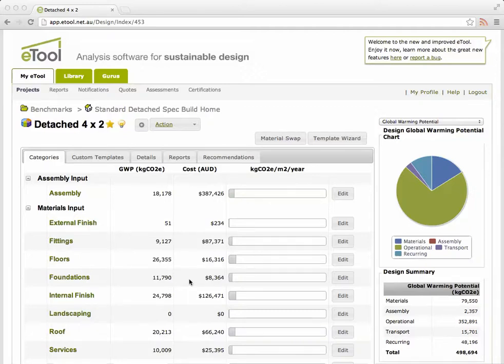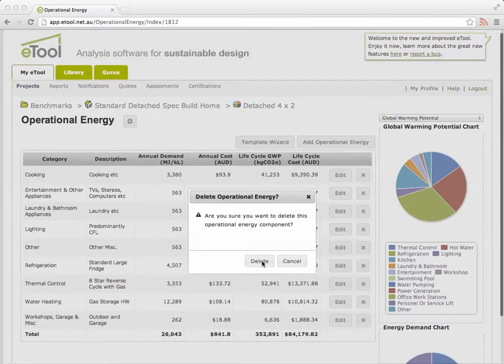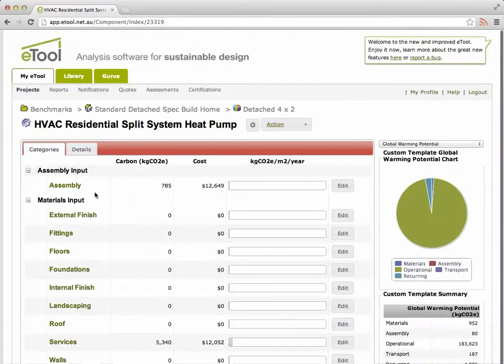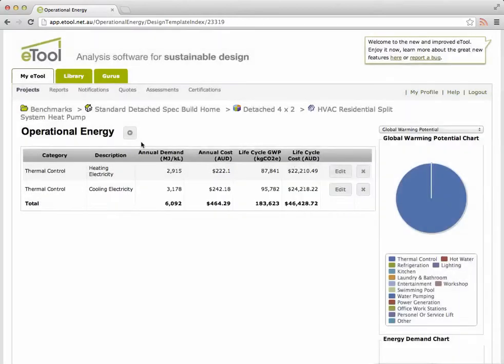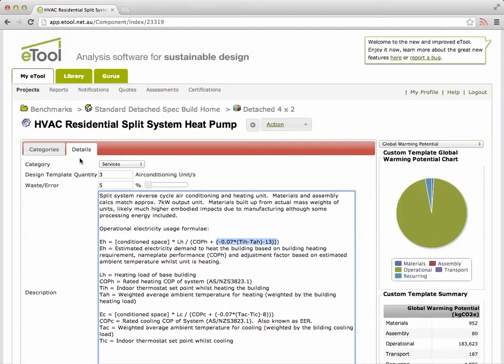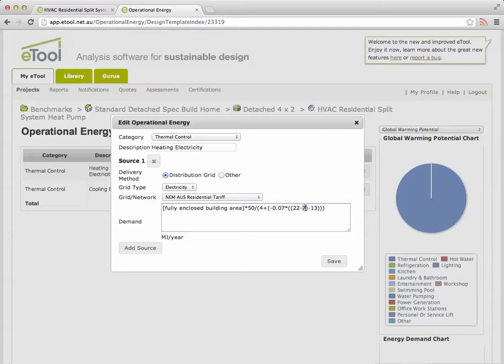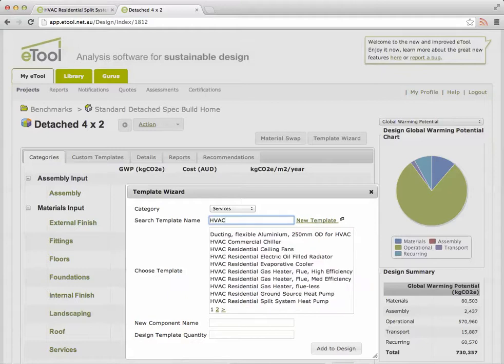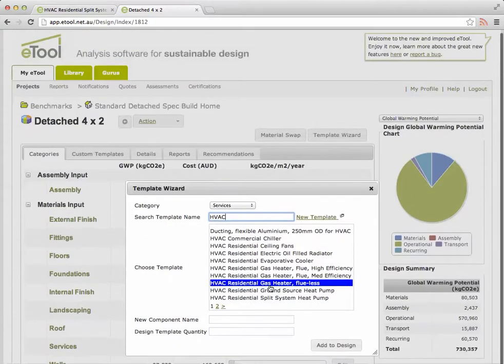Residential HVAC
Software help video guiding users through the process of adding HVAC items to a design using the template wizard.